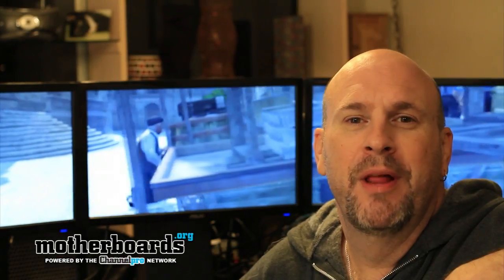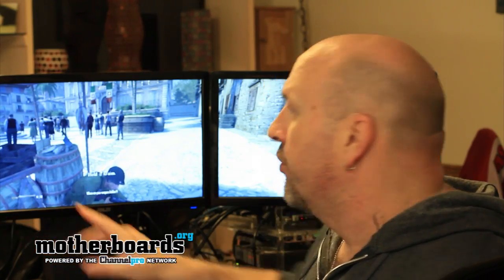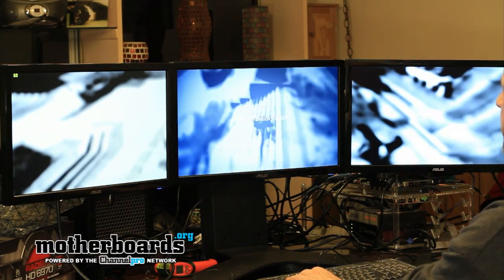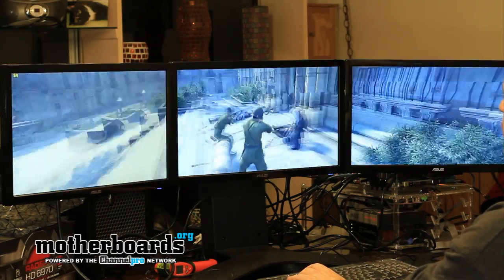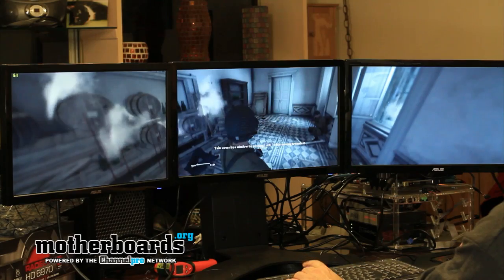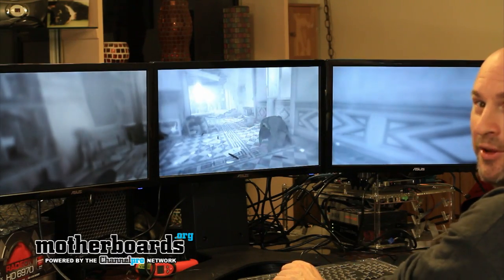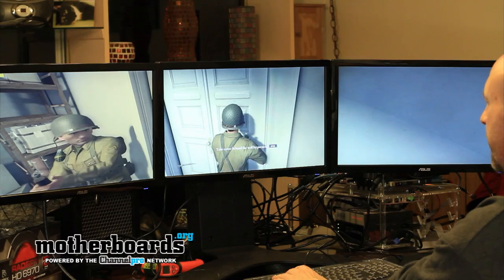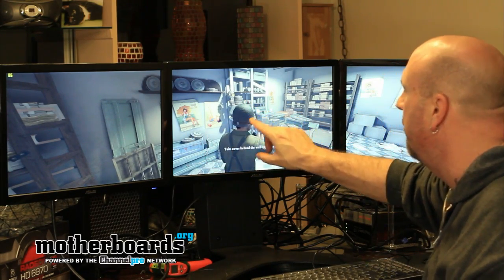AMD 6970 Crossfire: Mafia 2 Eyefinity Triple Monitor Setup